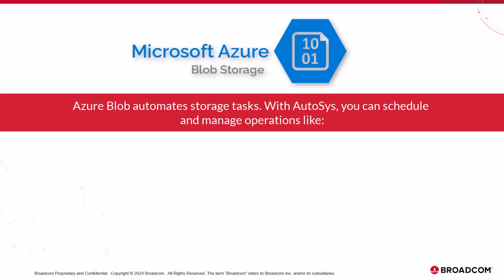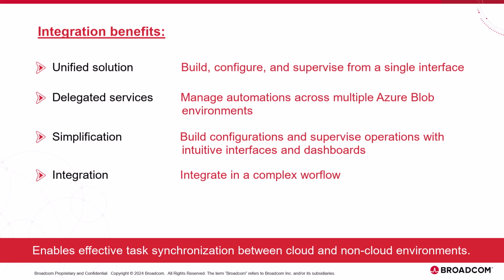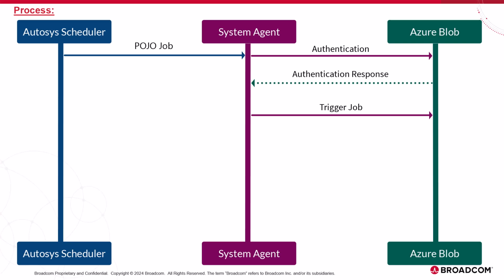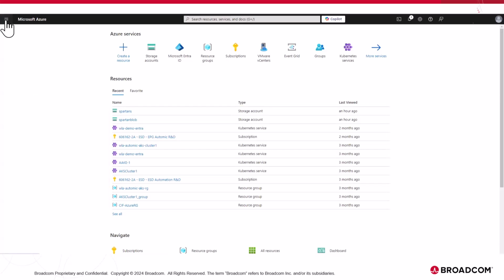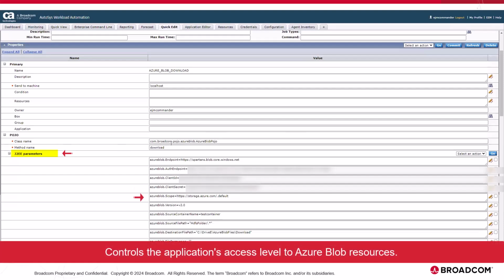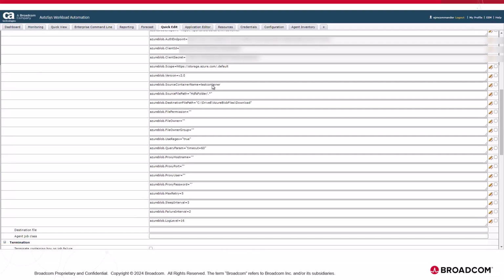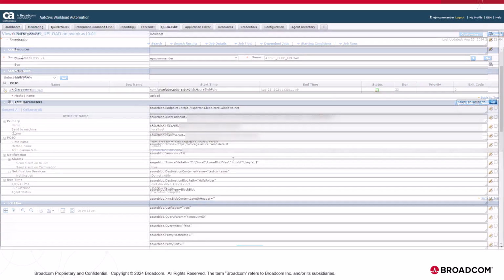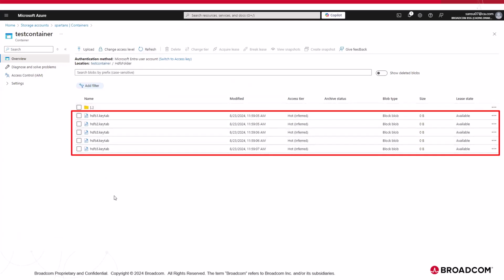AutoSys Cloud Integration with Azure Blob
This video highlights the benefits of integrating AutoSys with Azure Blob. It explains the components and offers a step-by-step installation, configuration, and usage guide.